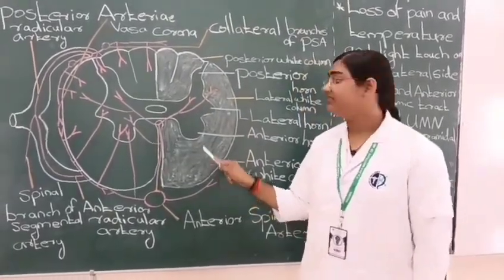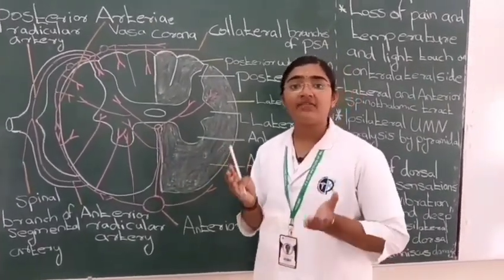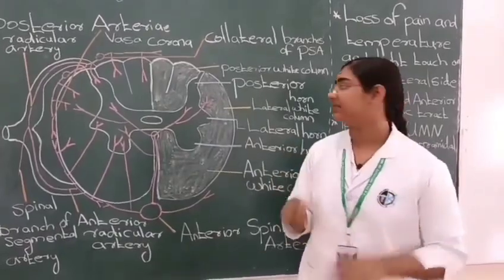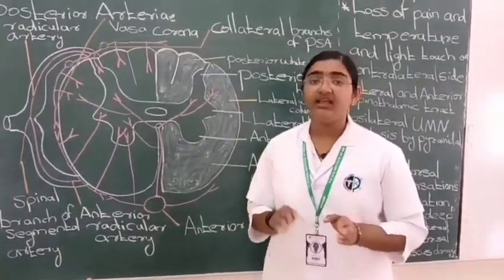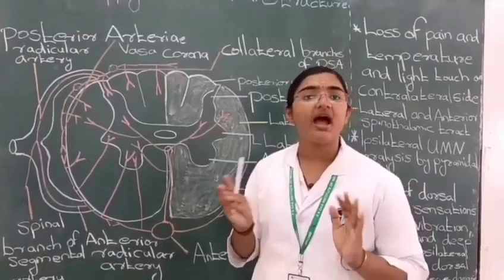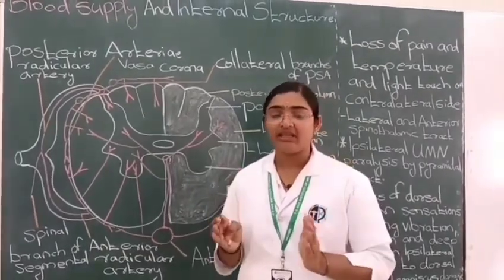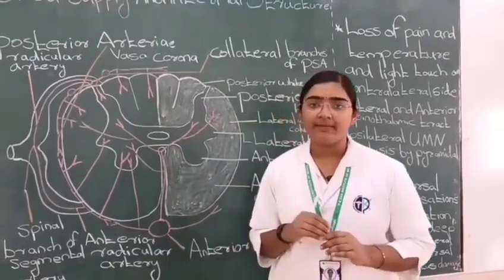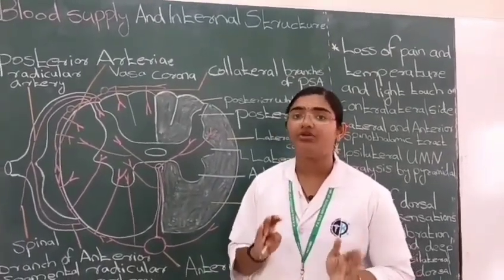Anatomy made simple - Spinal cord: internal features and arterial supply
Santoshima highlights the most salient points related to the basic internal structure of spinal cord.
She also describes the arterial supply of spinal cord along with its clinical correlation